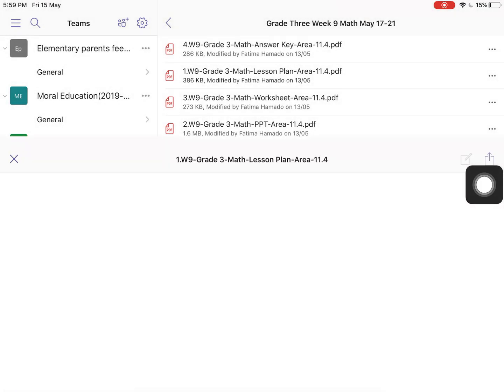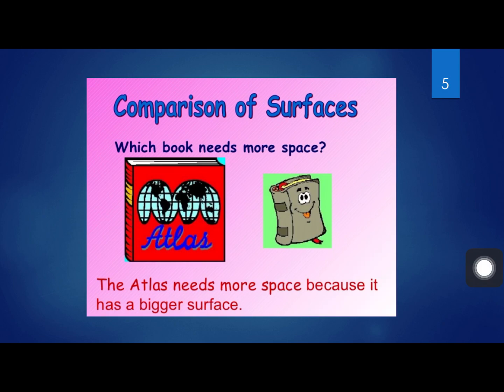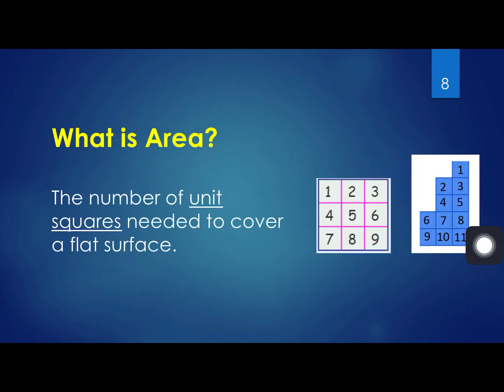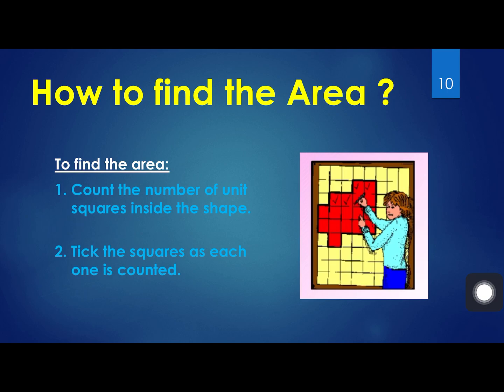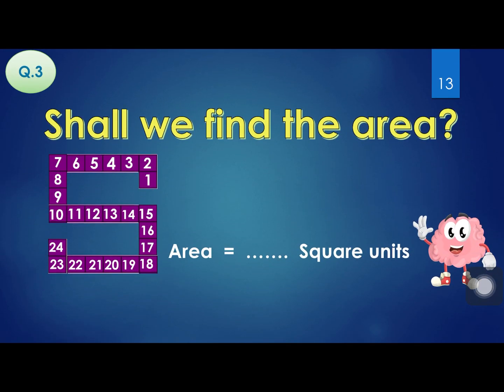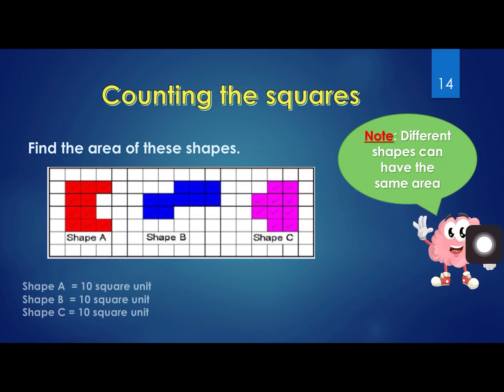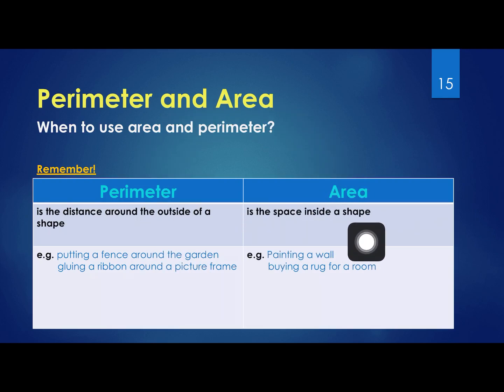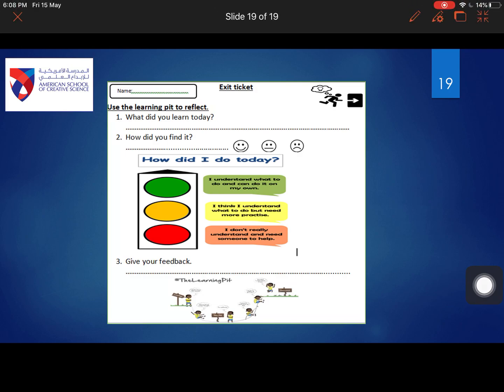Grade 3 - Math - Finding Area - Recorded Lesson - May 18